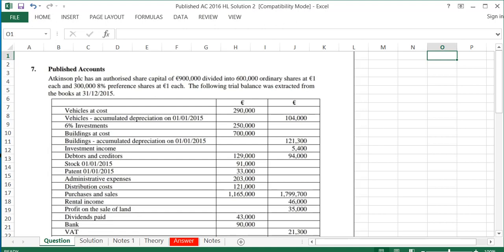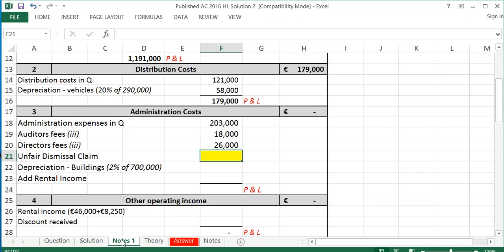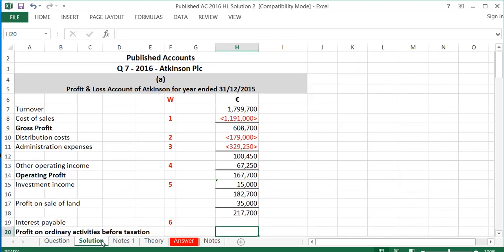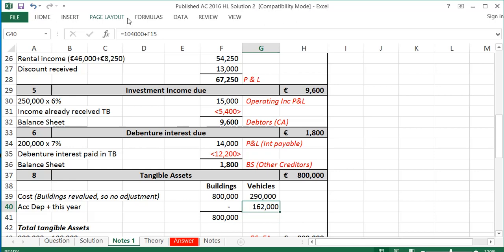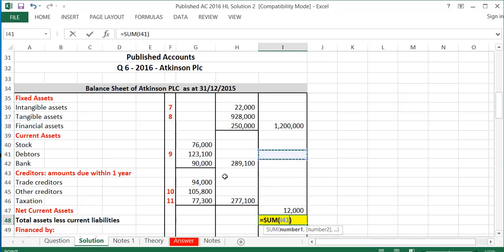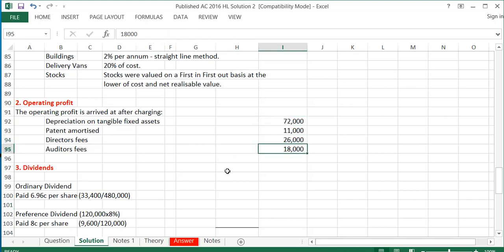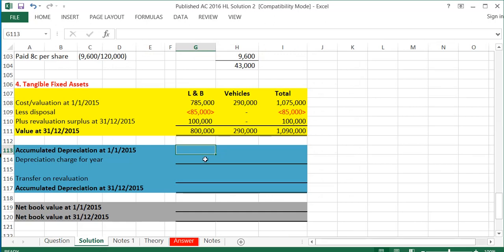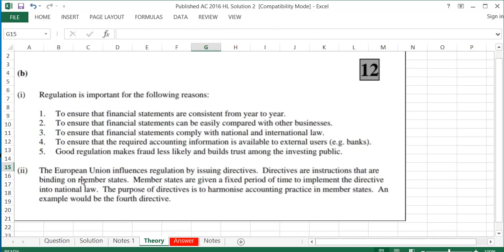Published Accounts - 2016 Leaving Cert Higher Level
Solution to Leaving Cert Higher Level Published Accounts Question